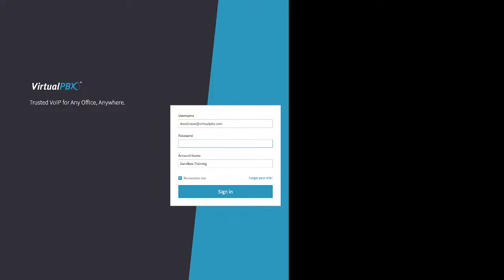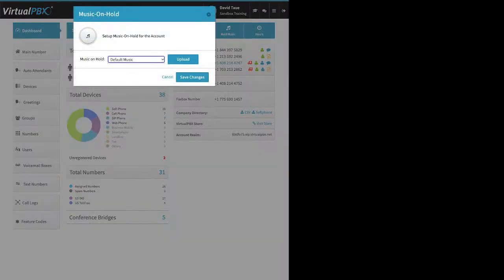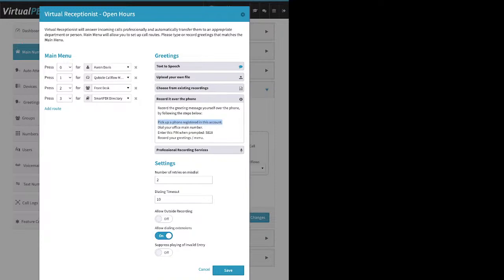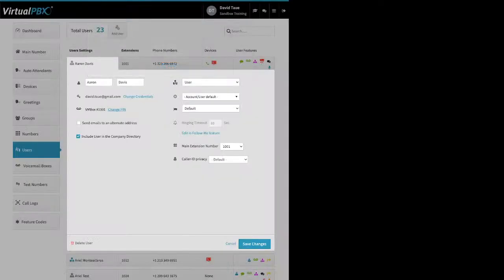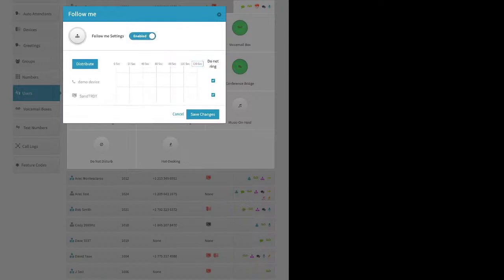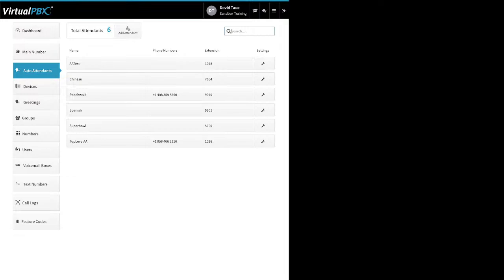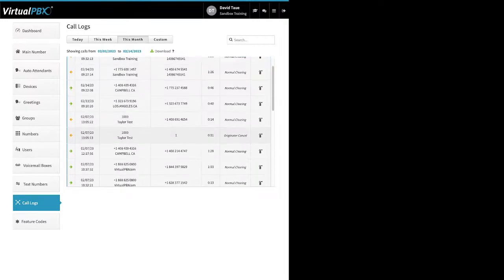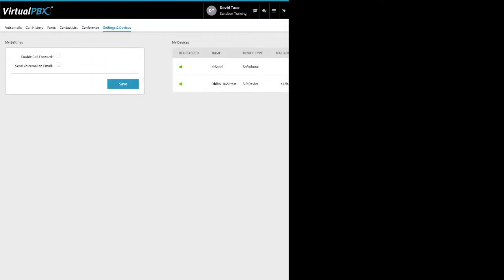VirtualPBX Dash Admin Training